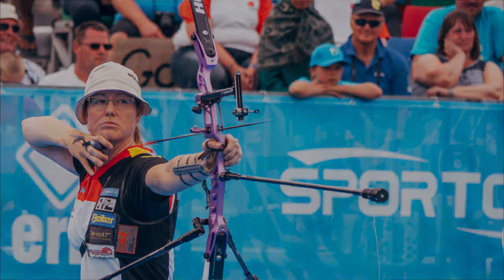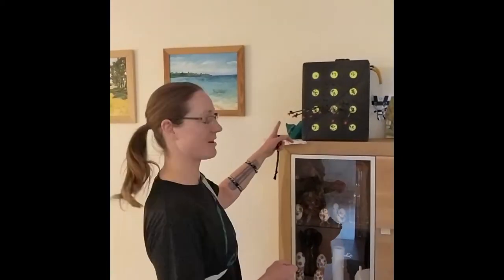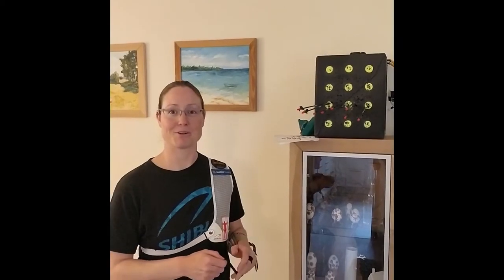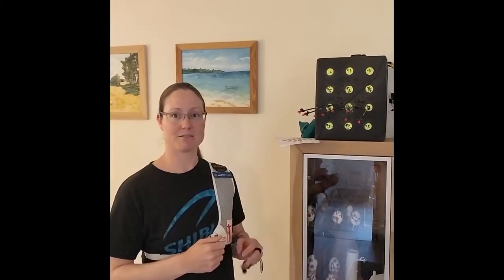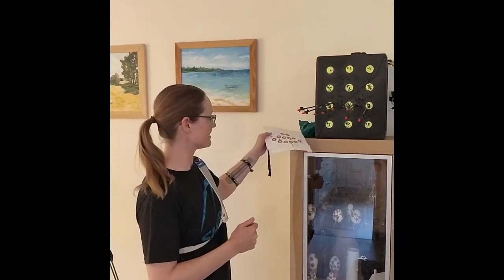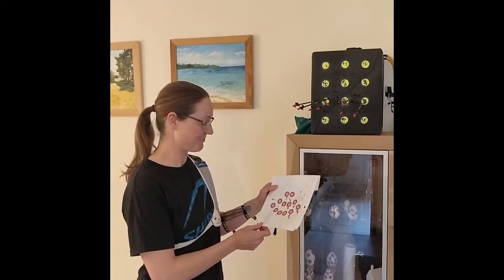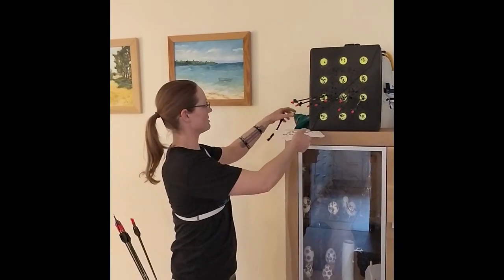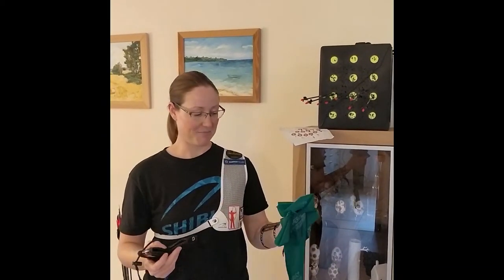Rio Silver Medalist Lisa UNRUH (DE) - SHIBUYA Shooter quarantine update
German national team legend Lisa Unruh shares with us how she is keeping in shooting form both physically and mentally. We hope her advice can help you find some enjoyment during your time at home as well!